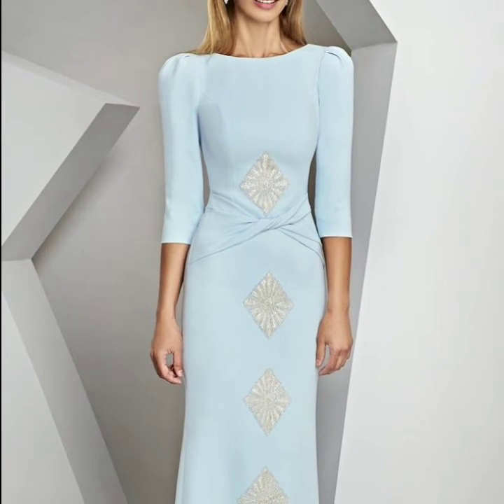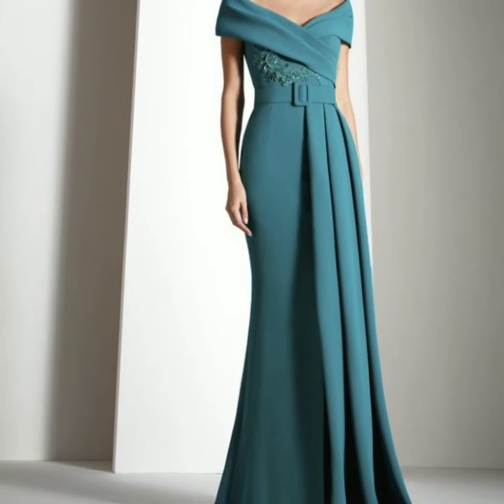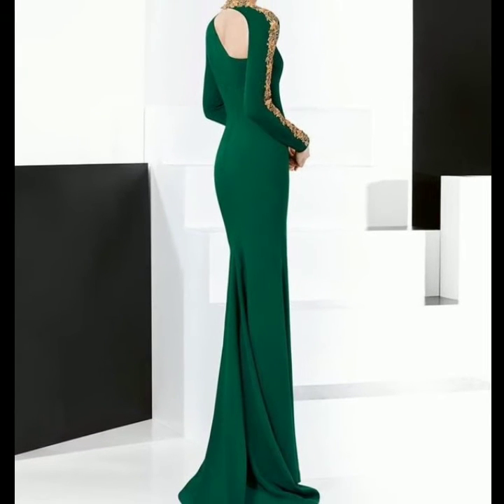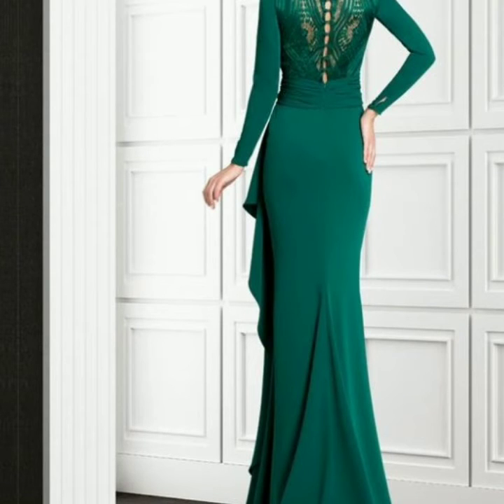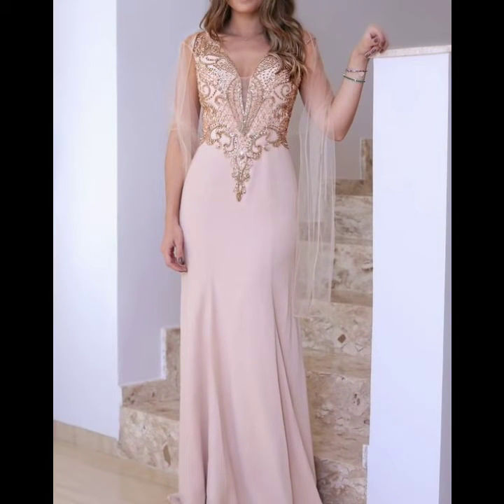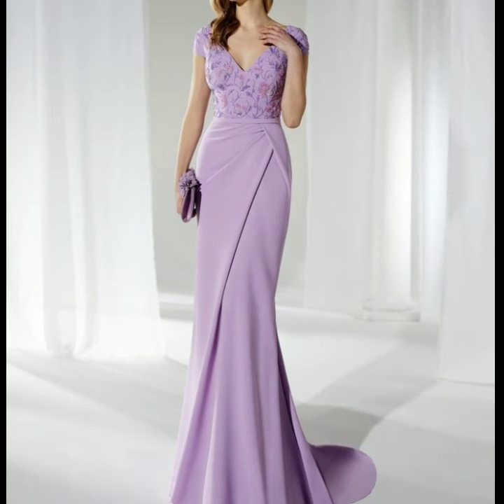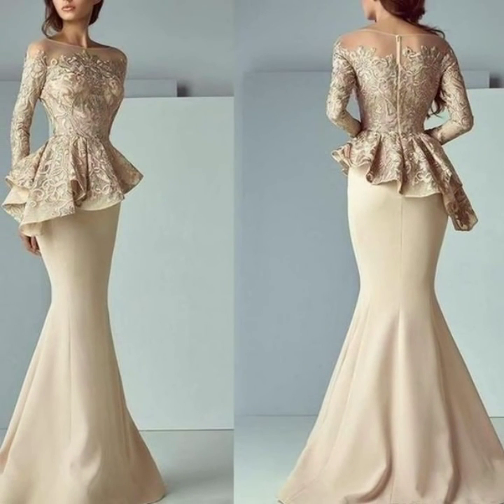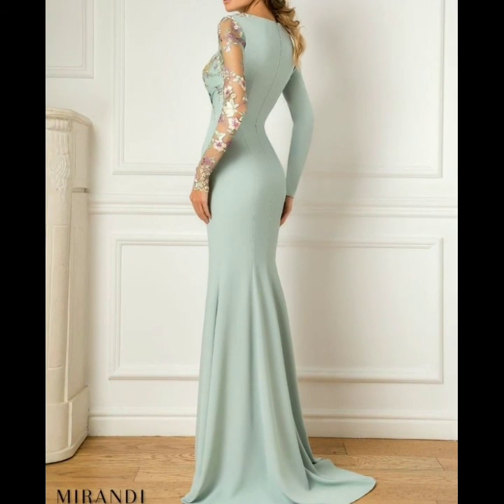extremely Gorgeous westren designer satin silk mermaid gown mother of the bride dresses 2023